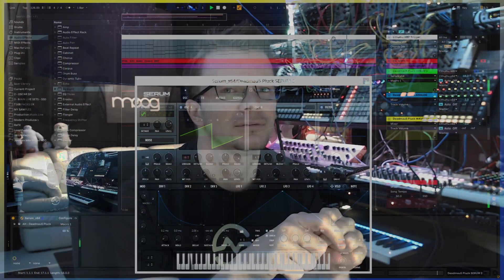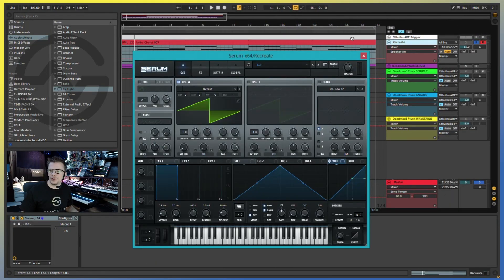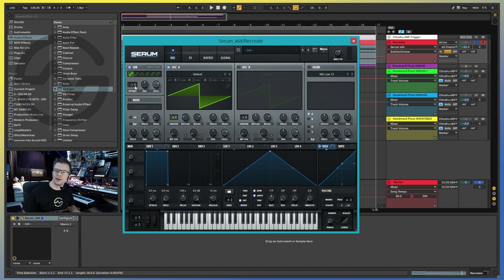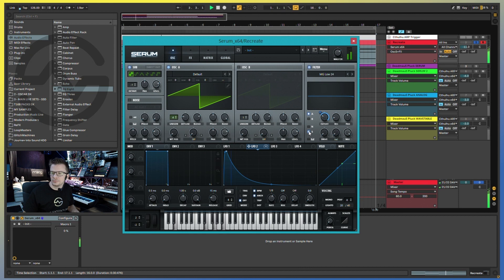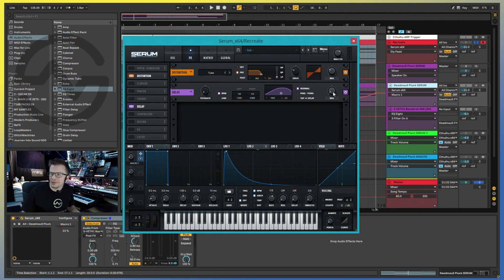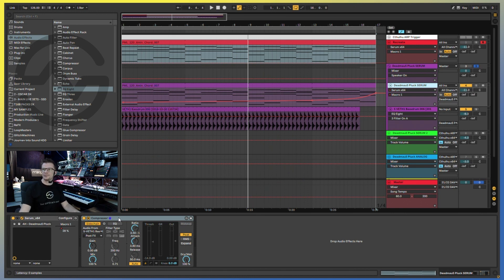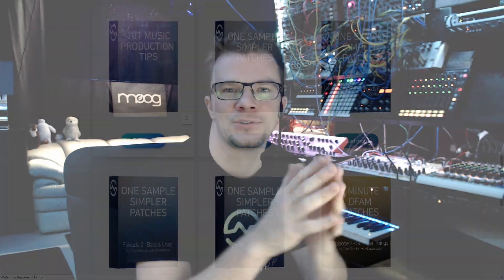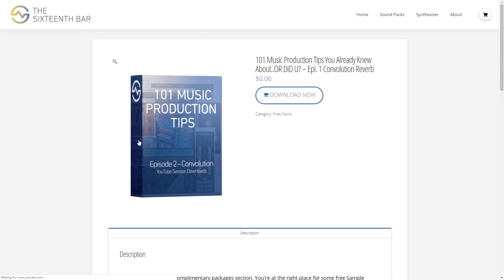The Deadmau5 Pluck - Music Production Tips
MAKING THE Deadmau5 SIGNATURE PLUCK IN ABLETON

In this episode we are discussing MAKING THE Deadmau5 SIGNATURE PLUCK IN ABLETON

- DOWNLOAD LINK TO FREE SOUND PACKS, AND ABLETON

GEAR TALK

Setup is running on two custom built computers; one is sending MIDI data to modular wall via Ableton, other one is the recording computer.

DAW Ableton Live 10.1, Adobe Audition.
Interfaces: SoundCraft Signature 22MTK, Allen&Heath MixWizard WZ4 16:2, Focusrite Scarlett 18i20, Yamaha AG03

Video edit: Adobe Premiere Pro CC 2019 (which I'm new to and learning profusely; your patience is MUCH appreciated!)

Plugins: FabFilter, Waves, Izotope, Arturia, Electron Overbridge, Flux, Glitch Machines, Komplete Kontrol, Absynth, NI Massive, Battery, Kontakt, Reaktor, Plugin Alliance, SofTube, Sonimus, Soundtoys, XFer Serum and LFO Tool,

Monitors: Focal CMS 65, M-Audio BX8, JBL Pro 3 MKII, subwoofer KRK 10s calibrated by Sonarworks Reference 4.1

LIKES: Techno, Trance, Chill, Progressive, IDM, D'n'B, Future, Dubstep,  Tropical, Melodic emotional Chords, drops, bass, distortion, and other great elements.

Attila @ The Sixteenth Bar